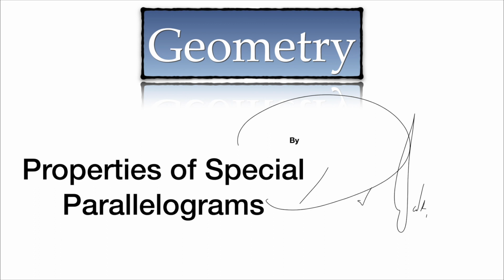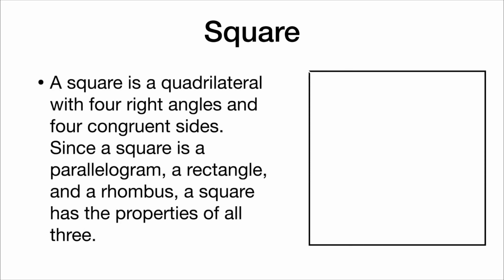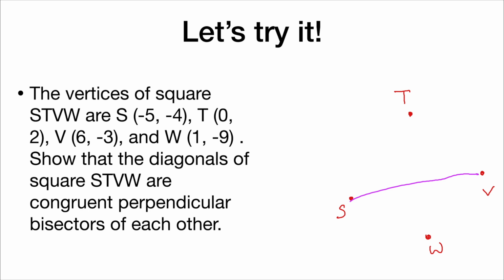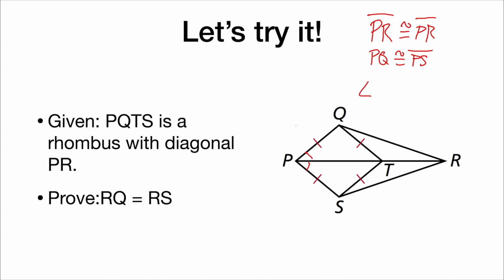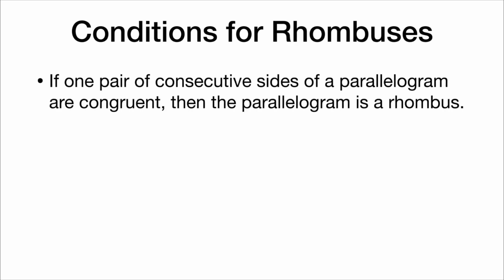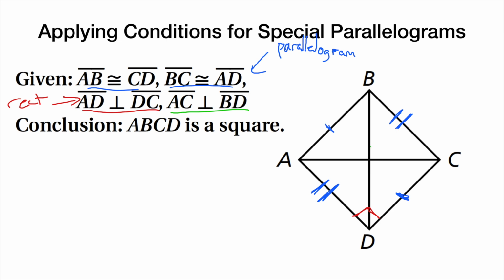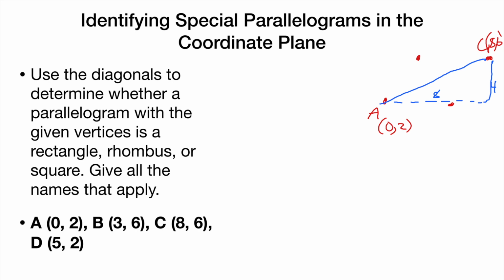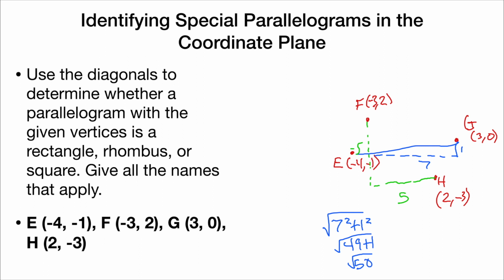Geometry- Special Parallelograms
In this lesson, we learn about the Special Parallelograms: Rectangles, Rhombuses (or Rhombi) and , the specialist of all- Squares.

Some might ask me "Mr. Peacock, aren't all parallelograms special in their own way?" The answer is no. No they are not. But these ones are.